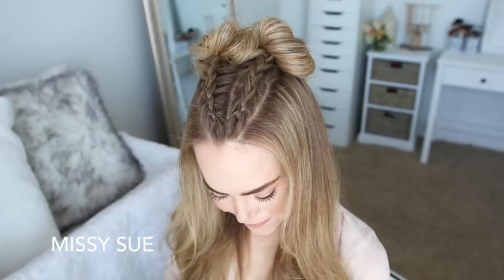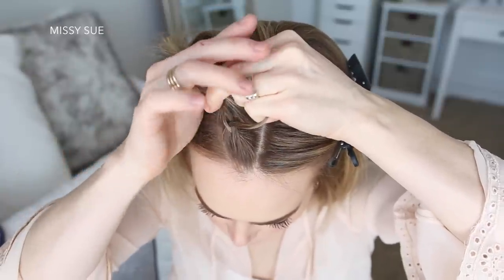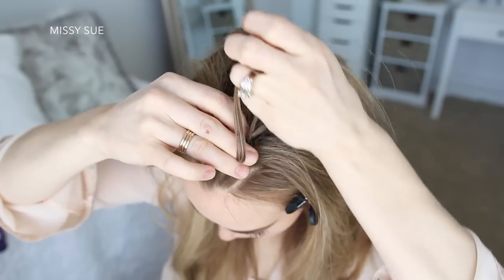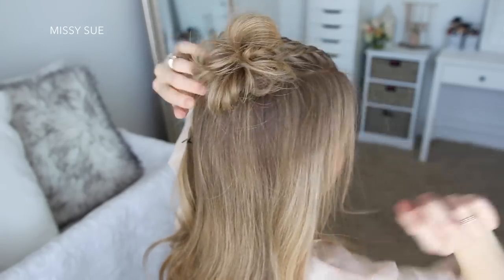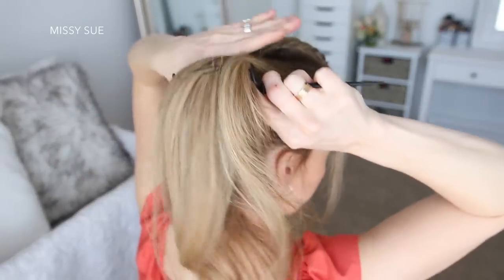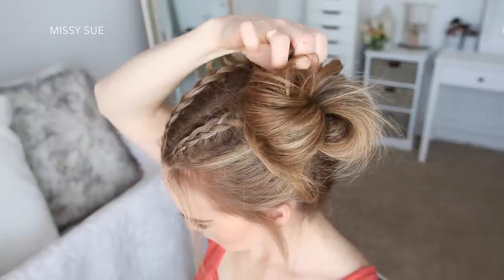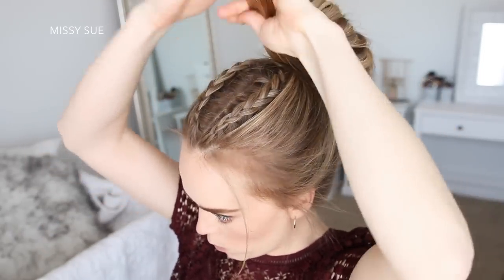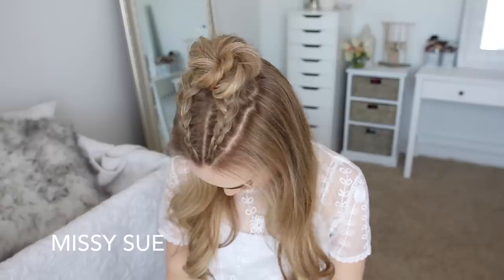Dutch V Braids | 4 Styles | Missy Sue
I was recently inspired by these double dutch braids and thought it'd be fun to share four different ways to style them. This is such a fun Summer hairstyle so let me know which version is your favorite!

1 1/2" Curling Iron
1" + 1 1/4" Curling